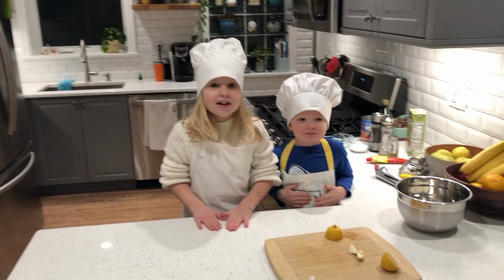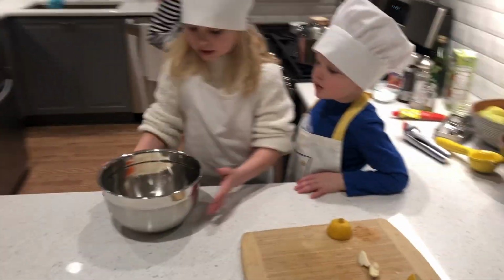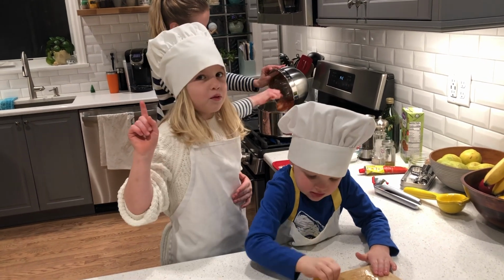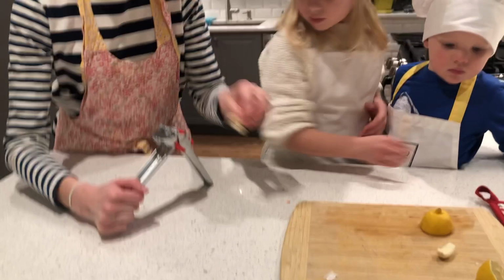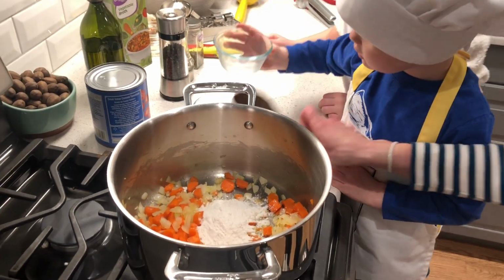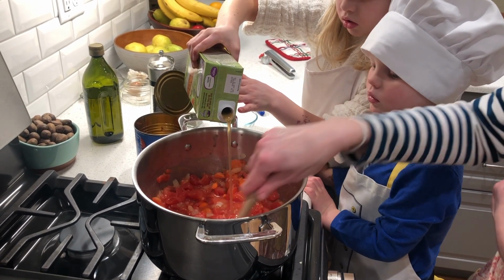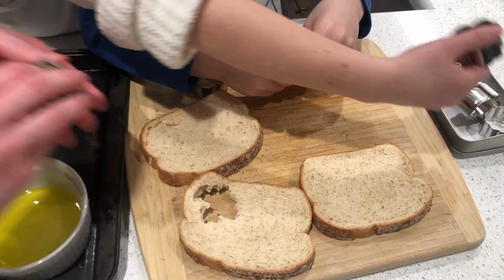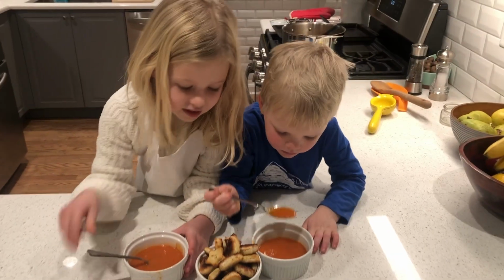Schaefer Chefs - Tomato Soup (Episode 3)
Watch the Schaefer chefs make tomato soup and croutons from scratch.